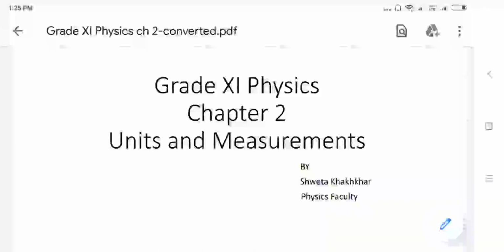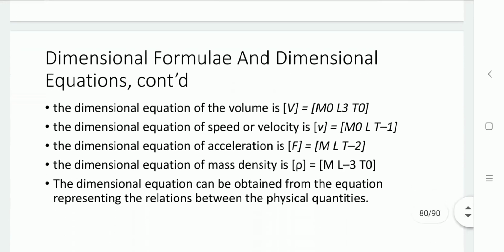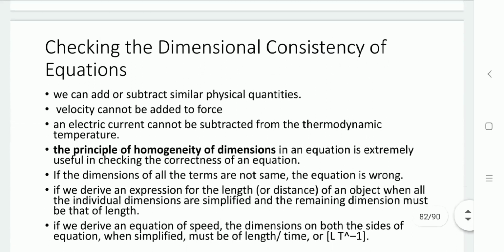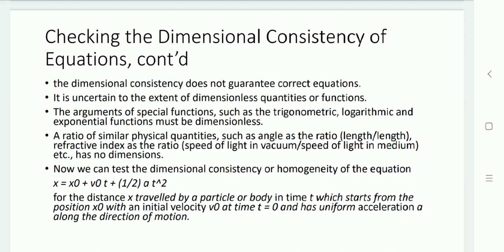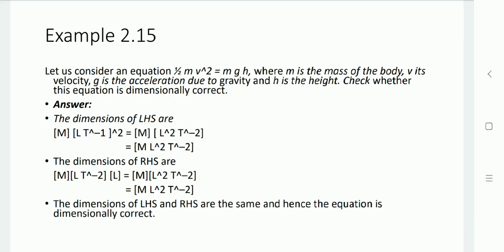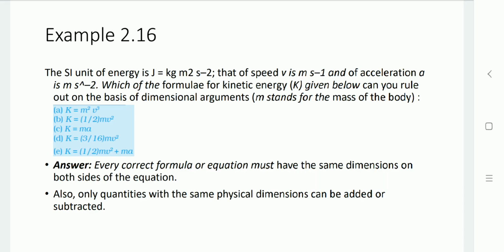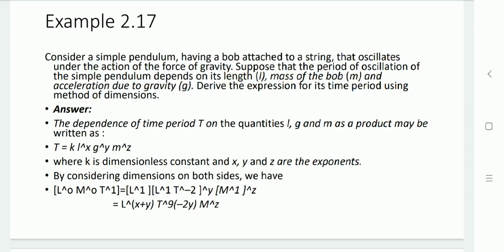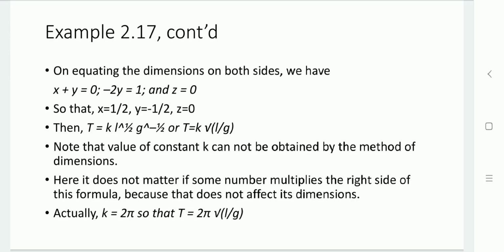Grade XI Physics Ch 2 - Units & Measurement :Part 8